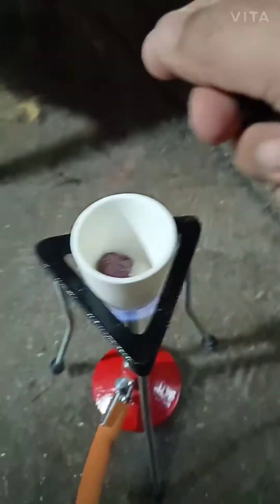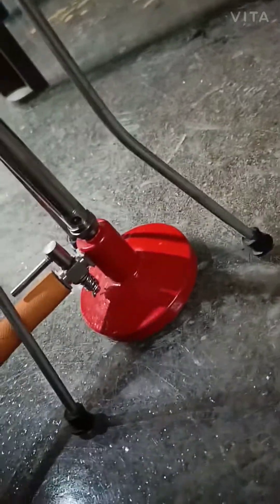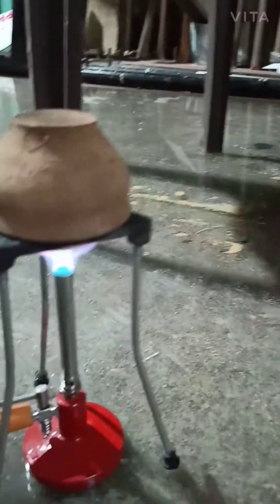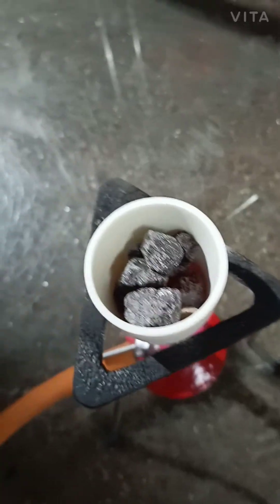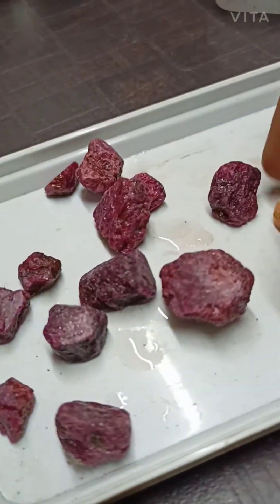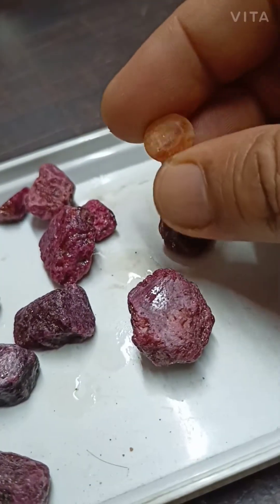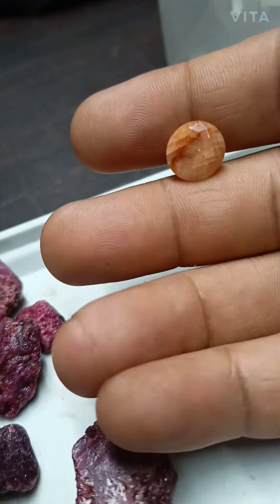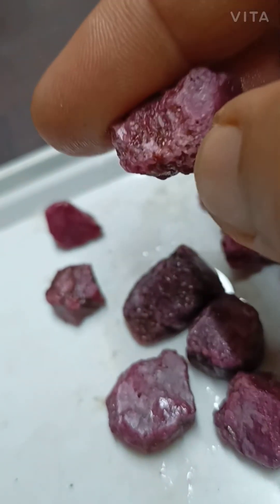Heating Corrandum Ruby Stones in Kitchen Laboratory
We can heat Rubies and Sapphires at home. Result is awesome.